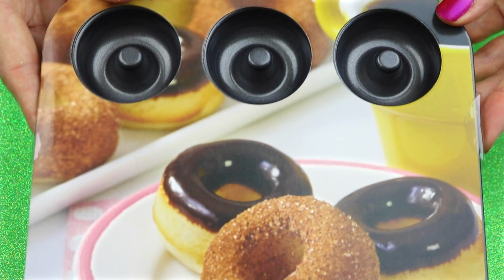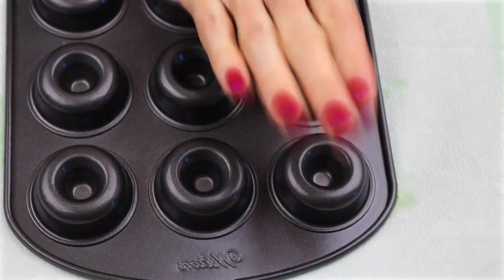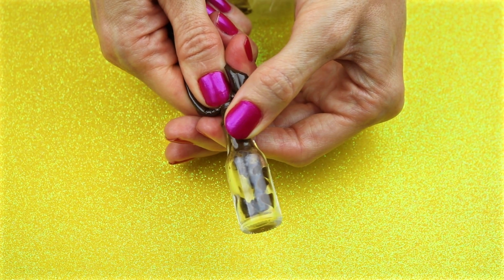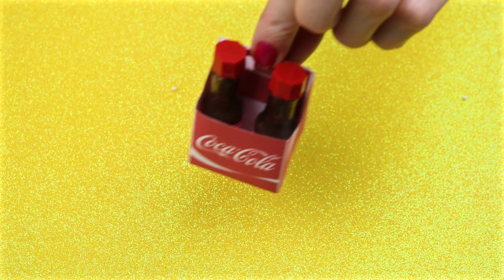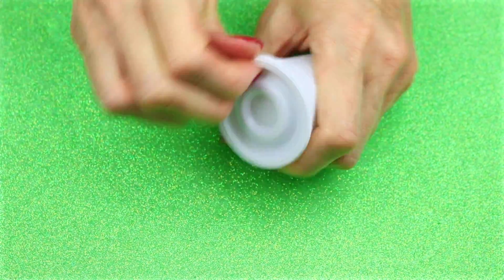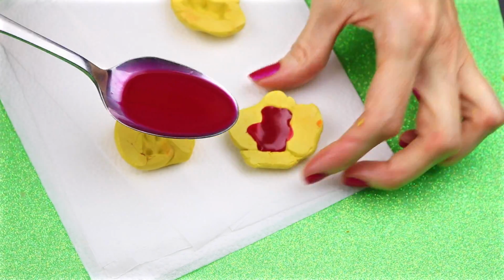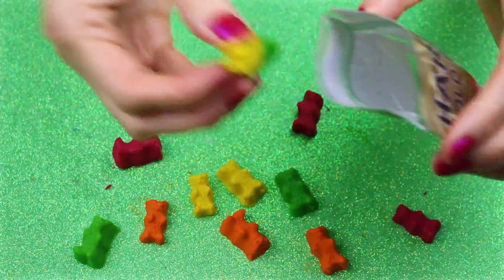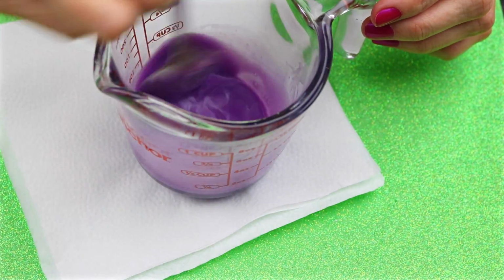DIY Lip Balm {Easy}! 5 Mini Soda Bottles, Starbucks, Candy & Donut Lip Gloss DIYs! Lip Balm How To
DIY Lip Balm! DIY lip gloss and DIY lip balm are great DIY makeup projects to make at home.  In this DIY makeup tutorial I show you how to make DIY lip balm using eyeshadows and other items to tint your lip gloss with or without crayons. I'm making DIY miniature soda bottle lip balm (Coca Cola lip balm), mini Starbucks lip gloss, Gummy Bear lip balm, Twizzlers and tiny donut lip balm (Krispy Kreme mini diy). I'll show you some quick, amazing and easy diy lip balm recipes. The mini Starbucks is a great 5-minute crafts to do when you're bored!

The first DIY lip balm idea is a mini donut lip balm inspired by Krispy Kreme.  Super easy lip balm recipe for this one - beeswax and coconut oil - choose how you want to tint it with cocoa powder or eye shadow.  Pour into mini donut molds and fake frost your donuts with a melted down old lipstick. I will show you how to use lipstick that is non toxic and very pigmented. Making this way is a great ingredient for the DIY lip balm project.  For this one just melt some beeswax and coconut oil along with a pink lipstick then pour the melted lip balm mixture  onto a plate and dip your mini donut lip balm into it and you have your very own amazing DIY donut lip balm!

The second DIY makeup idea I'm making is DIY miniature soda bottles lip balm without using candy or crayons.  While crayons are a great way to give color to your lipsticks I know some don't like to use it in their DIY lipsticks, tinted lip balms and other DIY makeup projects.  For this one I'm using Vaseline, Cocoa powder & eyeshadow pigment. DIY lip balm with eyeshadow are super easy to make and you can make any color you want! I went with brown to give it the color of Coca Cola. Squeeze the mixture into mini bottles and there you have a great DIY soda lip balm that looks like a miniature Coca Cola bottle.  Makes for a cool and easy DIY lip balm recipe! If you make other mini soda bottles you may want to consider Kool-Aid - Kool-Aid is a great way to add pigment to your lip gloss and it smells amazing.  Do you love DIY Kool Aid lip balm? You can even print out the carrier to put the lip gloss in - these would make great DIY party favors, presents of gifts for family and friends.

The third DIY lip balm that I made is miniature Starbucks lip balm.  Super easy and cheap way to make lip balm. Use a K Cup as your lip balm container.  This is a great DIY makeup project to use ingredients you already have in your home. I used Vaseline and mixed in cocoa powder to get the lipstick color that I wanted which was a mocha color to match the Starbucks Latte then added some coffee and vanilla flavoring to make a fun Vanilla latte lip balm!  Once the lip balm is mixed up place into mini k cups and glue printables on and you will have your very own DIY miniature Starbucks lip balm.

The 4th DIY lip balm is Gummy Bear lip balm.  This is not candy lip balm - I will show you how to make a silicone mold and make your own gummy bear lip balm.  I show you a couple ways to make it - To make the lip balm recipe melt down beeswax and coconut oil then use an lipstick to color which makes this a great DIY makeup project to recycle your old lipsticks or you can melt a crayon or you can melt down an old chapstick.

The last DIY lip balm is Twizzlers or licorice.  This is a super easy recipe for this DIY lip balm - melt down beeswax and coconut oil add the tint or your choice (eyeshadow, crayon, old lipstick). Pour that into a premade molds and you are done!

DIY lip balm are such a great DIY makeup project. Making them miniature are even better and if you love Starbucks, Coca Cola, Pepsi, Dr. Pepper, Fanta, Mountain Dew or other sodas even better.  If you love candy such as gummy bears then the mini gumy bears would be perfect for you.  If Twizzles or licorice is  your thing then these would be the best DIYs ever!

Haz tú mismo bálsamo de labios ¡{Fácil}! ¡Cómo hacer tú mismo brillo labial de 5 Mini botellas de Soda, Starbucks, Caramelo y Dona!
Бальзам для губ своими руками {Просто}! И не один, а целых 5 бальзамов для губ - Soda,Starbucks, Конфета и Пончик! Простой мастер-класс.
Bálsamo para Lábios {Fácil} DIY! 5 Mini Garrafas de Refrigerante, Starbucks, Lip Gloss de Rebuçado e Donuts DIY! Como fazer bálsamo para lábios